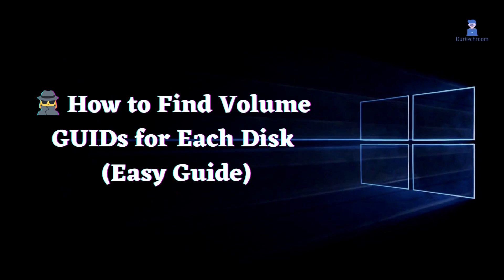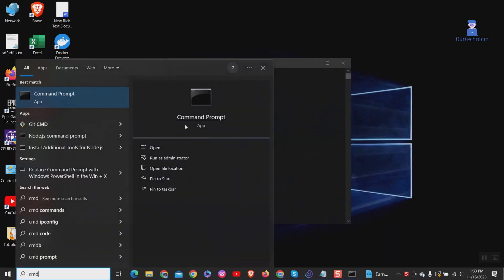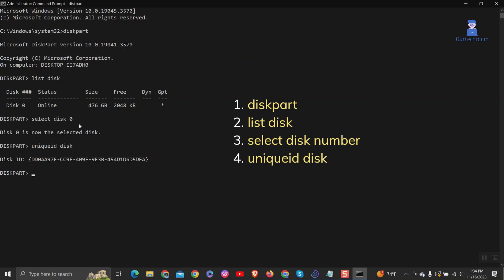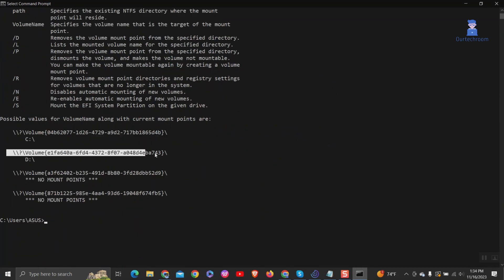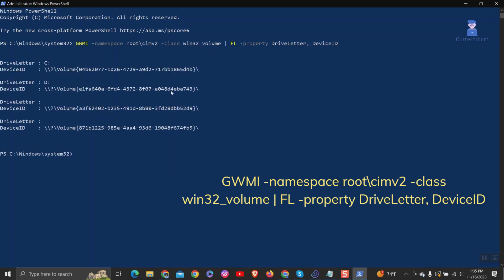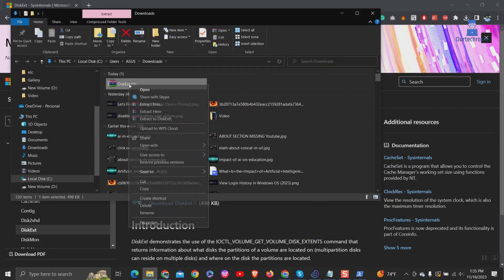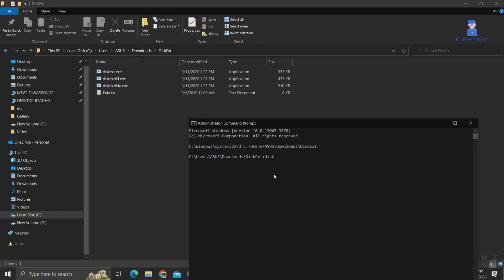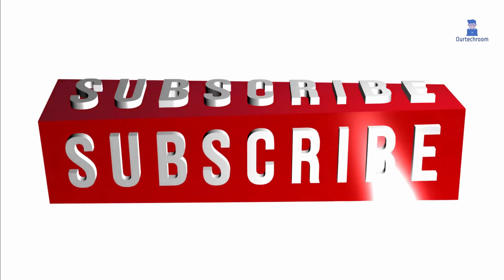🕵️‍♀️ How to Find Volume GUIDs for Each Disk (Easy Guide)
In this video I will show you how to find Volume GUIDs for each disk on your computer.
Here I will discuss 3 ways for this. They are:
1. Using Command Prompt
mountvol.exe

2. Using Powershell
GWMI -namespace root\cimv2 -class win32_volume | FL -property DriveLetter, DeviceID

3. Using thirdparty tools like diskext
diskext